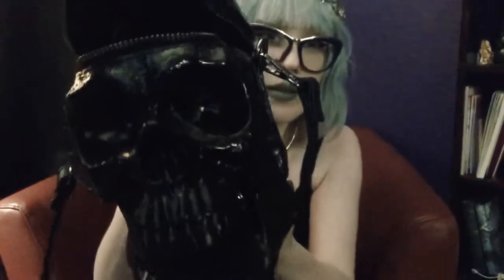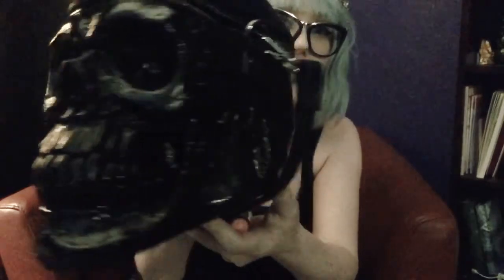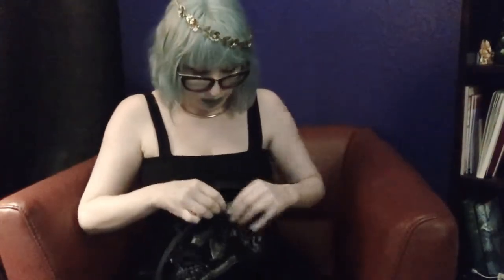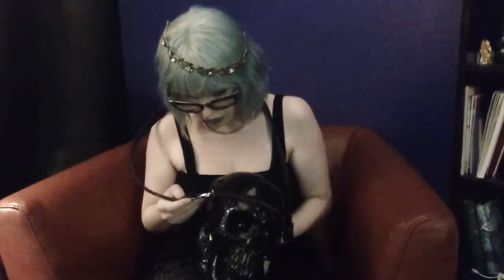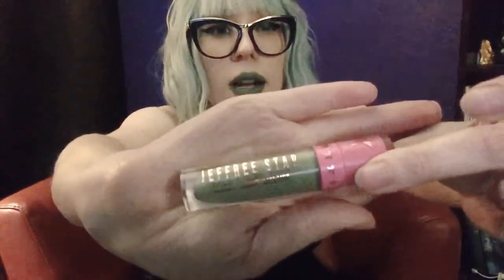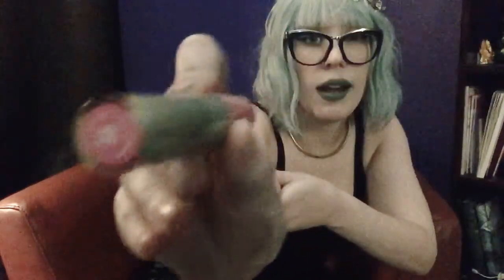An honest review! Grave diggers and dirty money oh my!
Review of killstarr grave digger skull bag and Jeffery Starr liquid lipstick.